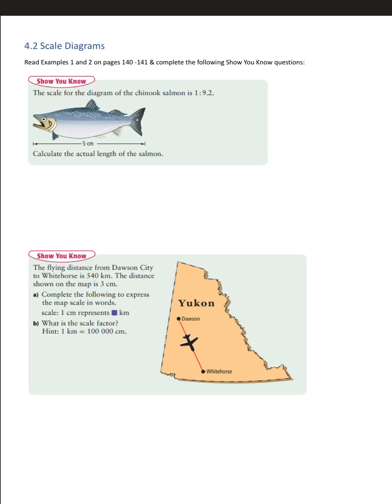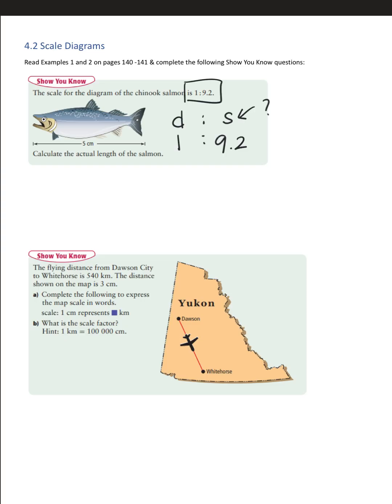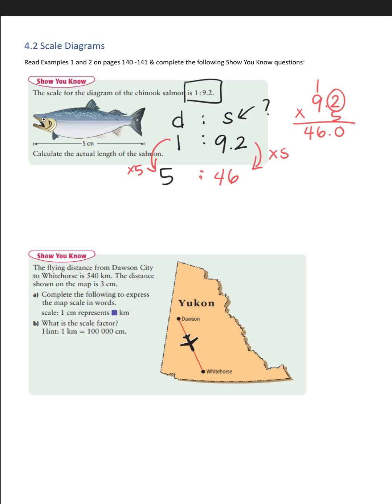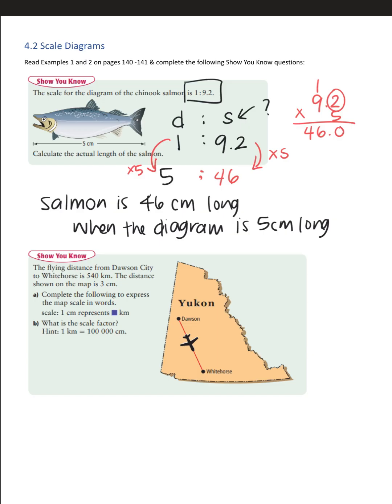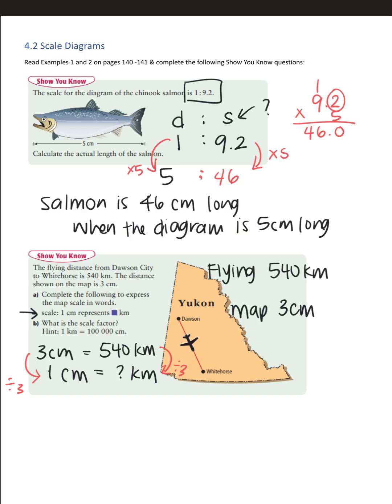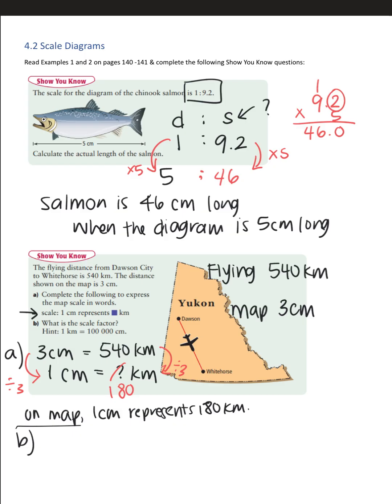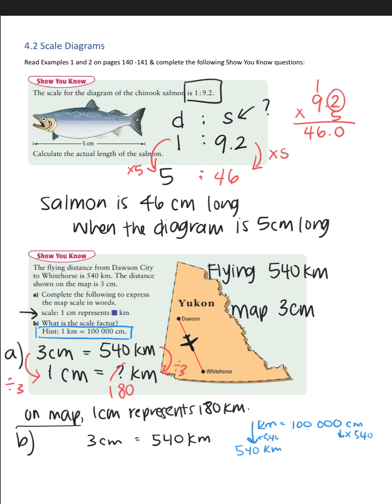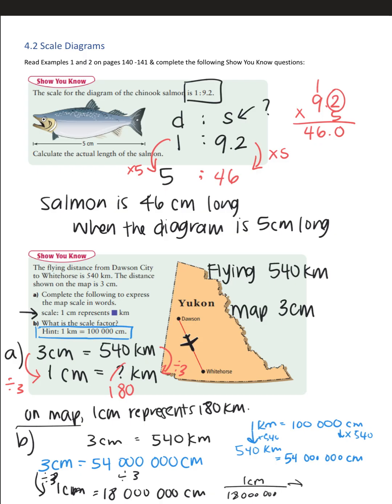4.2 Scale Diagrams - SYK Guided Notes - Math 9